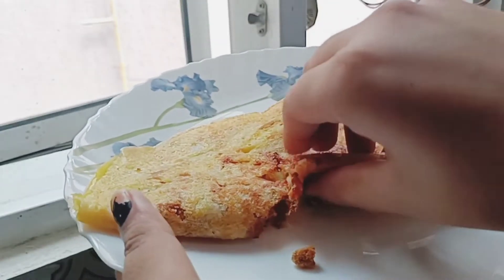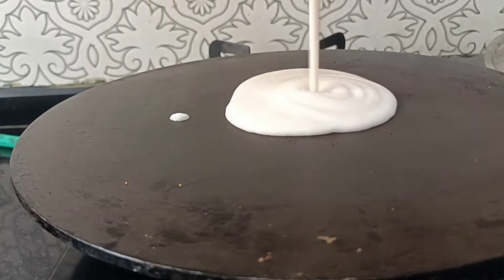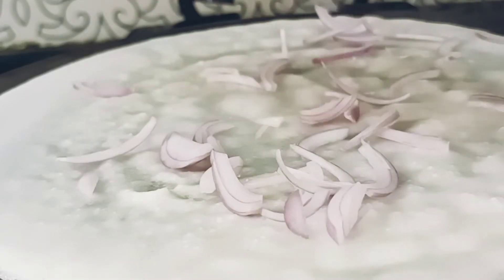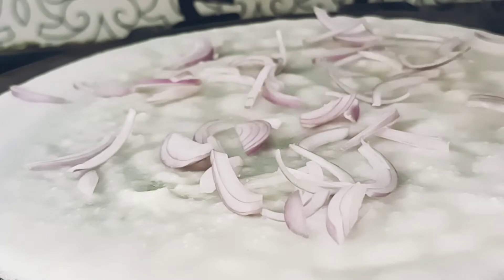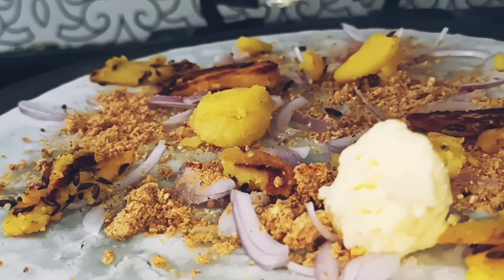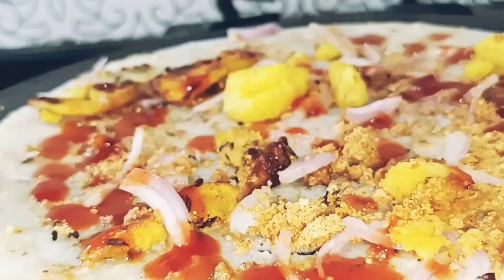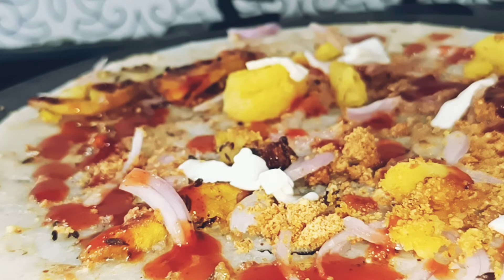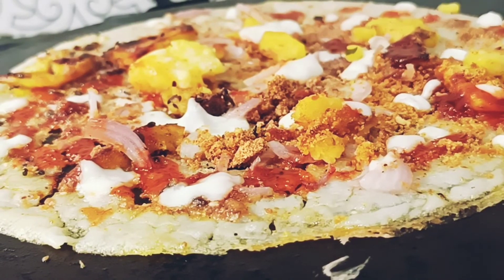How to Make Cheese Dosa at Home - The Perfect Breakfast Any Time of Day!